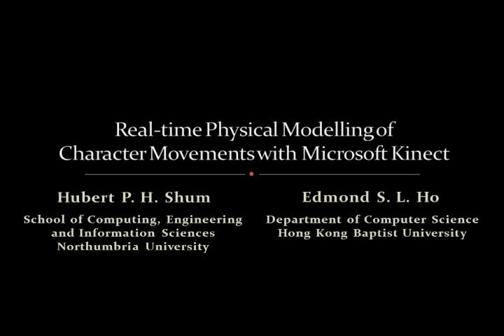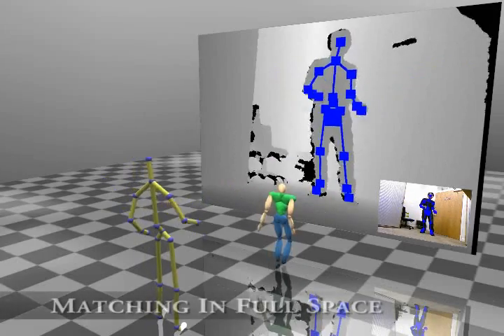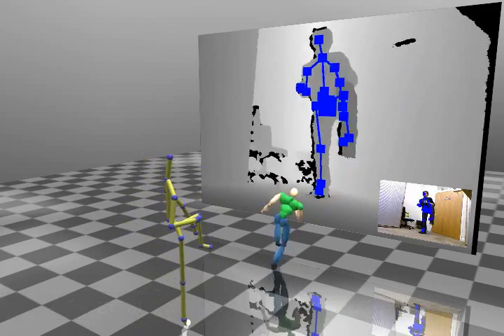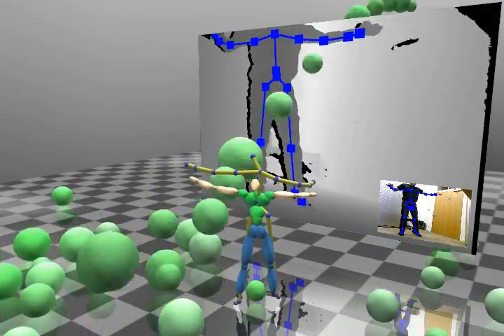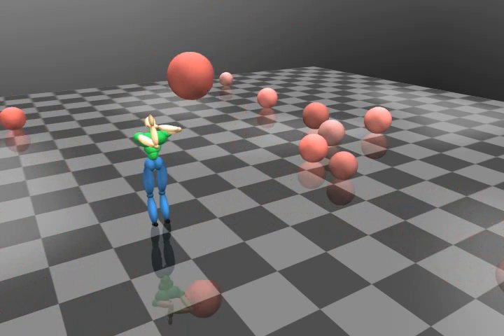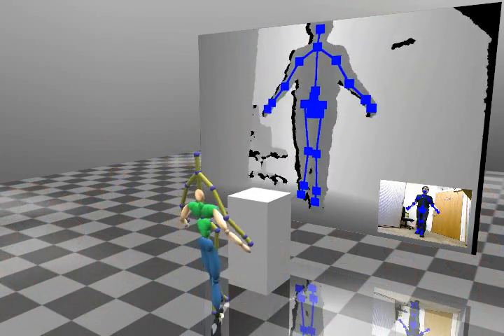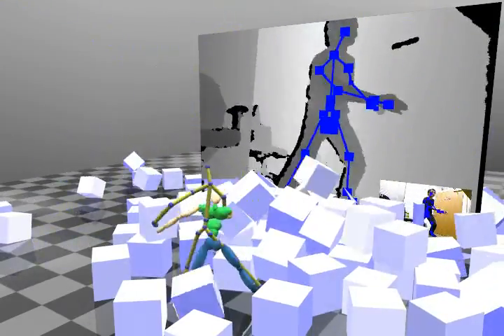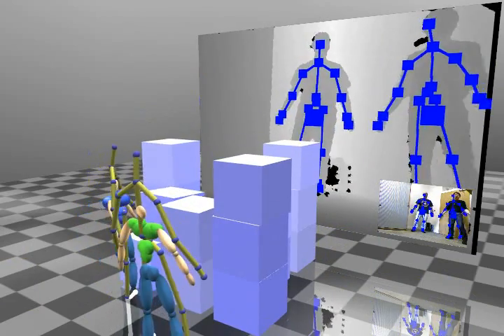VRST 2012 - Real-time Physical Modelling of Character Movements with Microsoft Kinect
Real-time Physical Modelling of Character Movements with Microsoft Kinect

Hubert P. H. Shum and Edmond S. L. Ho
Proceedings of the 2012 ACM Symposium on Virtual Reality Software and Technology (VRST 2012)

With the advancement of motion tracking hardware such as the Microsoft Kinect, synthesizing human-like characters with real-time captured movements becomes increasingly important. Traditional kinematics and dynamics approaches perform sub-optimally when the captured motion is noisy or even incomplete. In this paper, we proposed a unified framework to control physically simulated characters with live captured motion from Kinect. Our framework can synthesize any posture in a physical environment using external forces and torques computed by a PD controller. The major problem of Kinect is the incompleteness of the captured posture, with some degree of freedom (DOF) missing due to occlusions and noises. We propose to search for a best matched posture from a motion database constructed in a dimensionality reduced space, and substitute the missing DOF to the live captured data. Experimental results show that our method can synthesize realistic character movements from noisy captured motion. The proposed algorithm is computationally efficient and can be applied to a wide variety of interactive virtual reality applications such as motion-based gaming, rehabilitation and sport training.